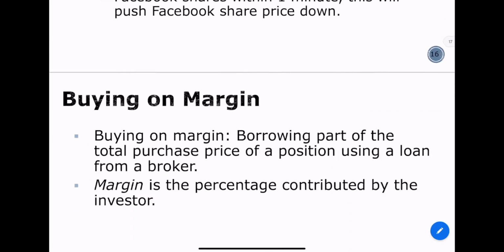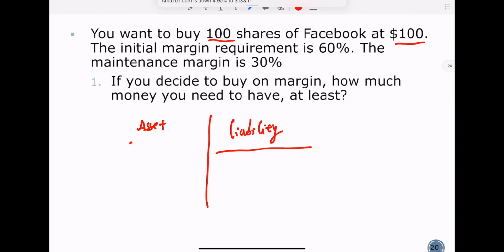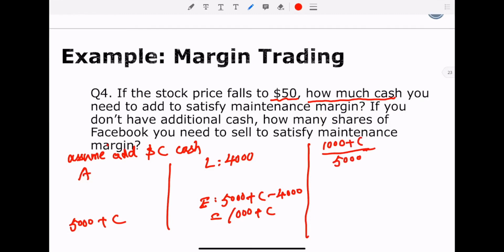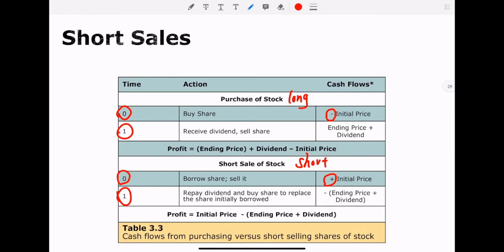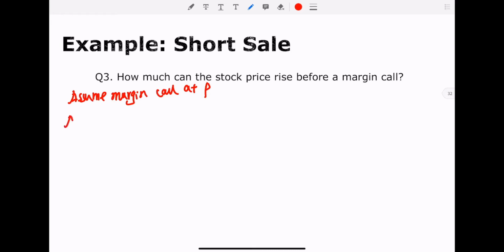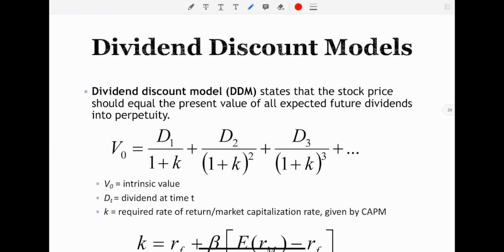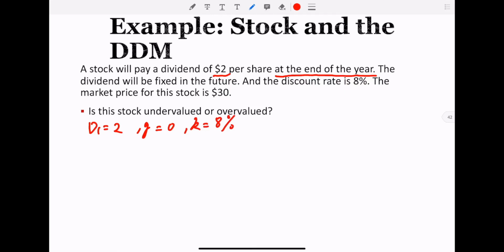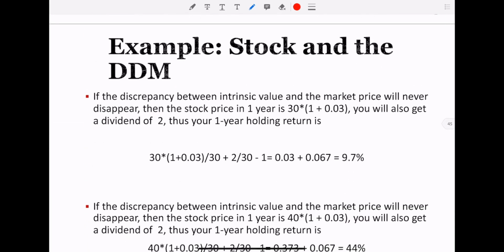Investments Week 1 Thursday